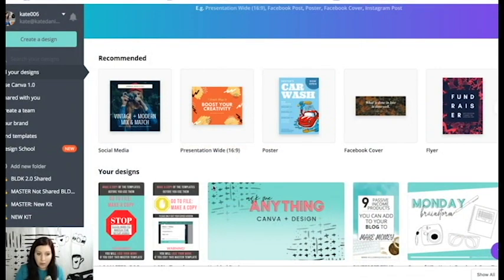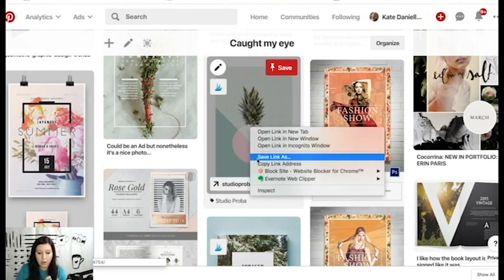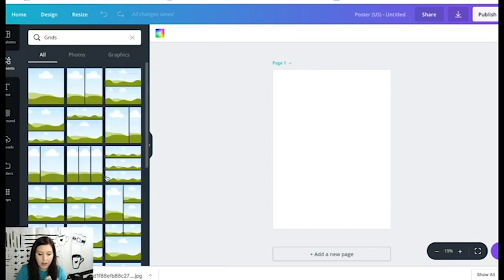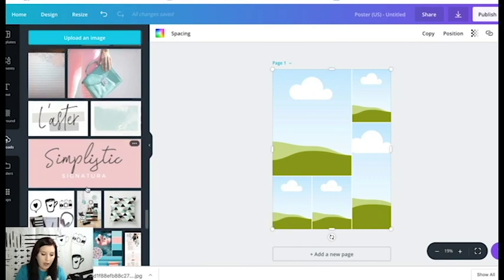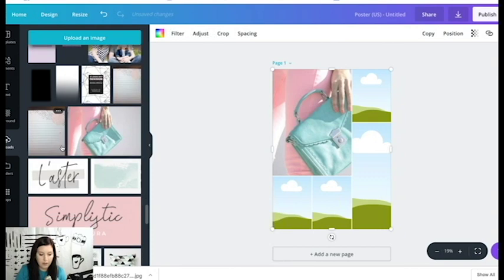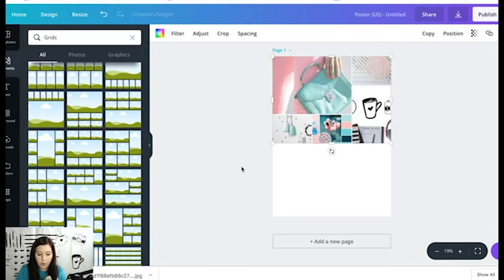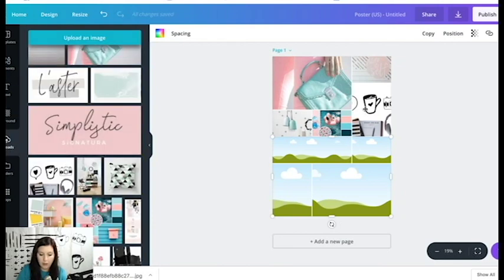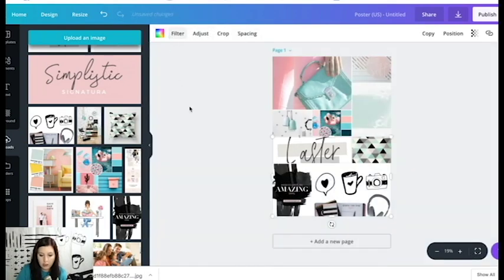Branding Your Business | Creating a Mood board in Canva | Kate Danielle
Create a Mood board in Canva in just Minutes to help Brand your business.

Are You in the Group?